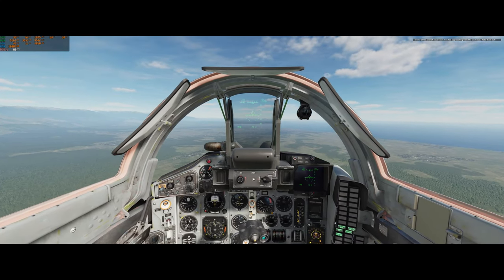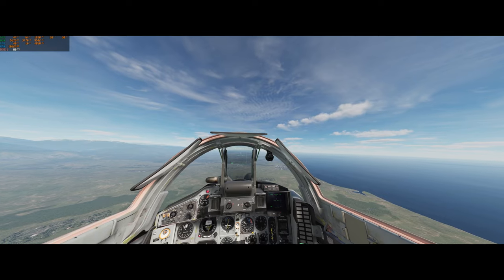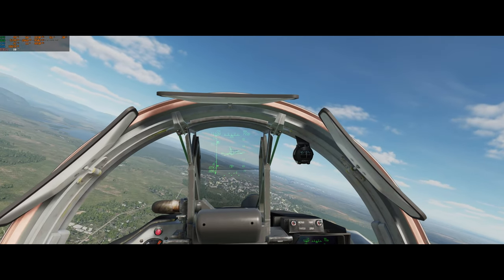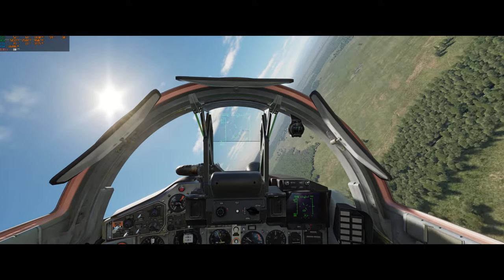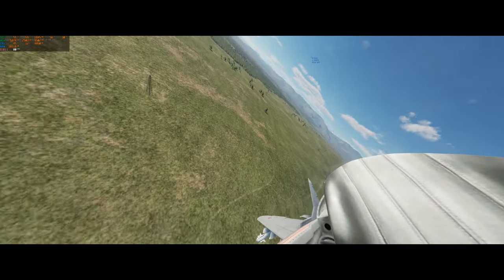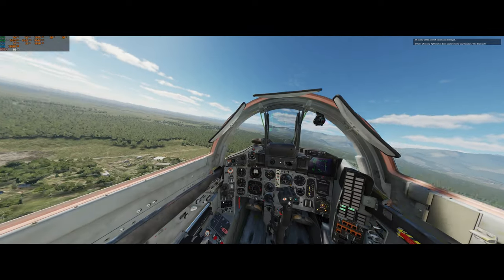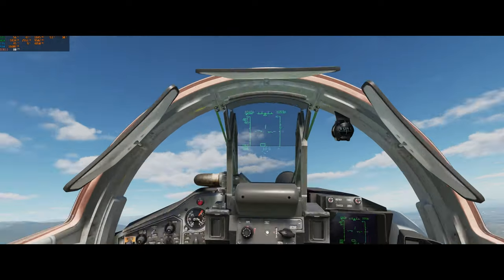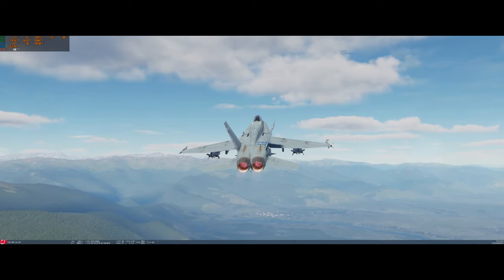Mig-29 Fulcrum | Intercept | Digital Combat Simulator | DCS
The game I'm playing for those of you who don't know is called Digital Combat Simulator World, otherwise known as DCS World.
I'm using a Thrustmaster A320 Joystick for this video (the link will be down below.)

Anyway, before I say anything else, I would like to shout-out the following creators: @adhalex4778 @AdzCapz @ScottAir @Hedgy. @rishizz09 @kreatorkev @vidIQ @videoeditinginaminute8403

I also want to thank the following creators for inspiring me to create this video: @GrowlingSidewinder @LongShotChannel @EagleDynamicsTV @grimreapers

Without you guys, we would not be in the position we are in today, so thank you very much for that!! Anyway, this is MrFactualGaming signing off!!

0:00 First Engagement
2:33 Second Engagement
4:49 Enemy Fighter Encounter